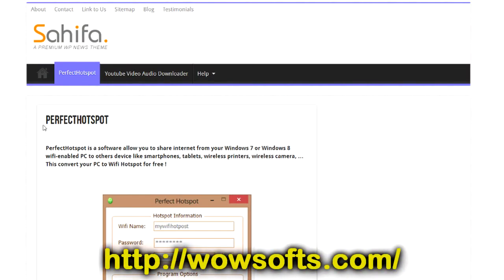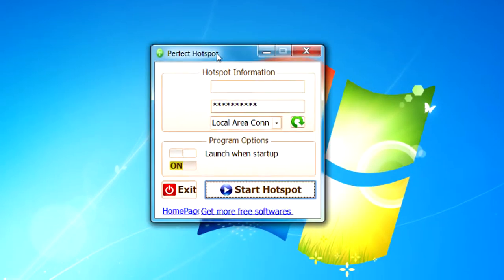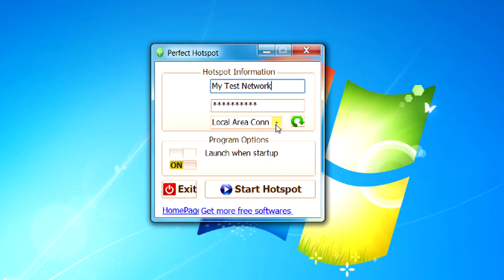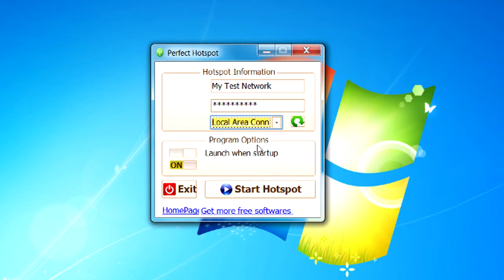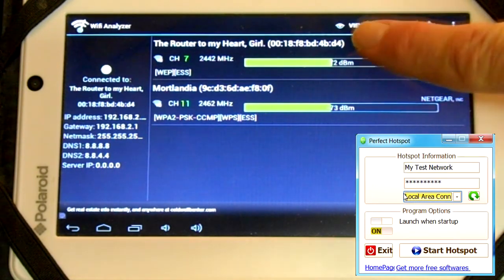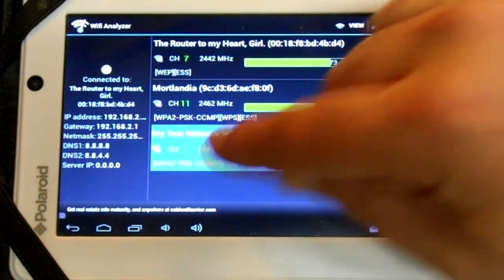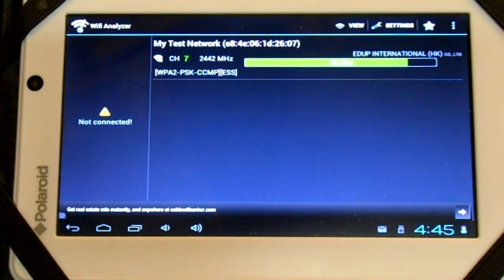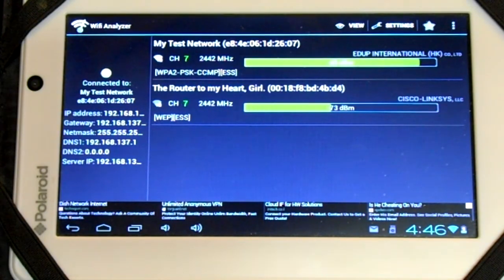Turn Your PC into a WiFi Hotspot - Ask a Tech #48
With free software and a laptop or desktop computer you can create a virtual hot spot. This will allow you to share your existing Ethernet or wireless connection with other users.

PerfectHotspot is software that allows you to share an internet connection from your Windows 7 or Windows 8 PC with othes devices like smartphones, tablets, wireless printers, wireless camera.